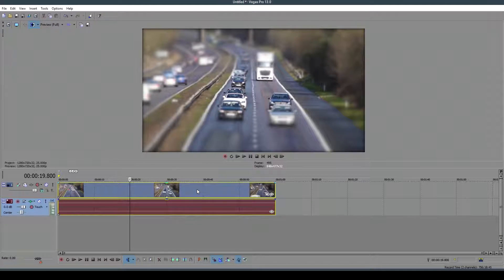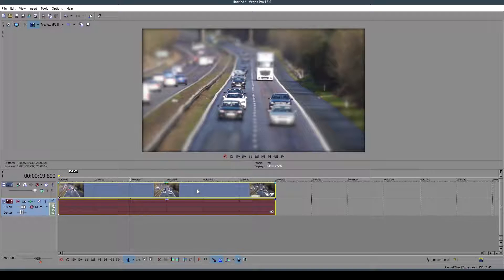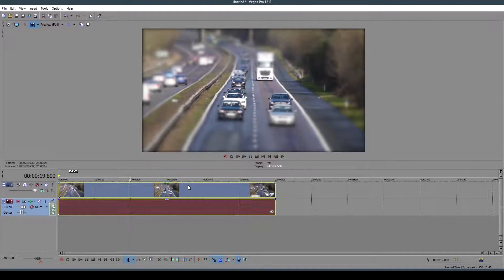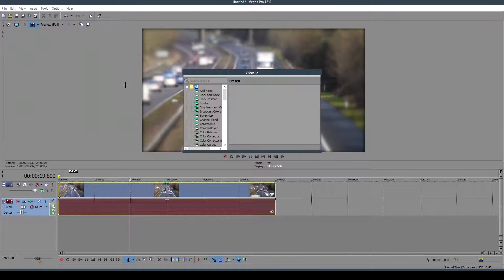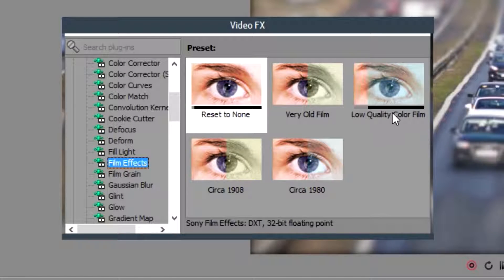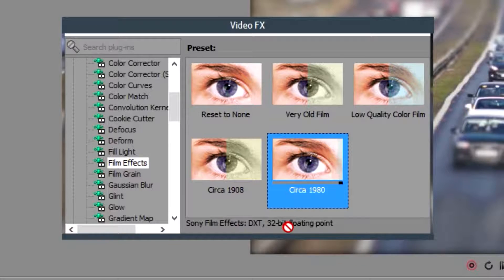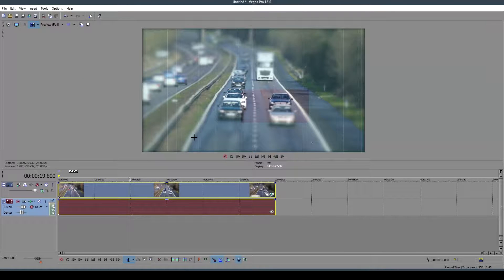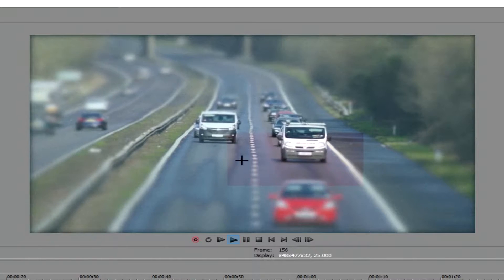Sony Vegas Old Film Effect | Sony Vegas Video Effects Tutorial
How to create an old-fashioned film look on your videos in Sony Vegas Pro 13